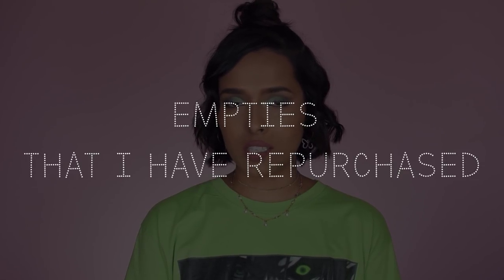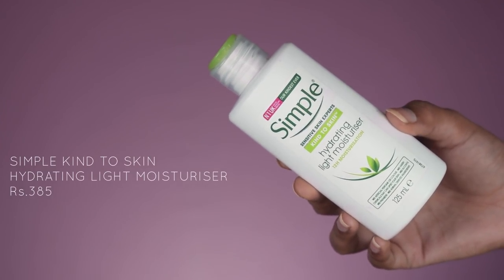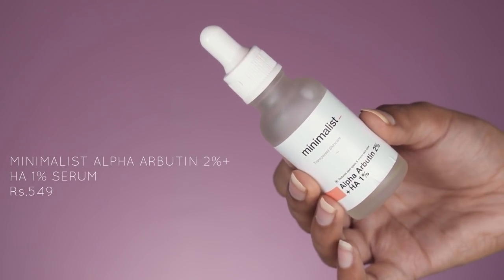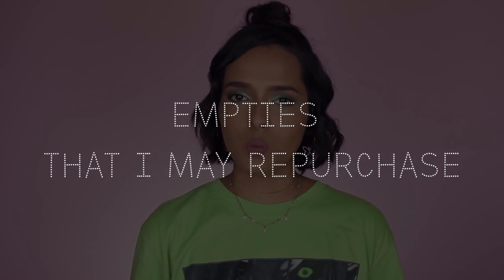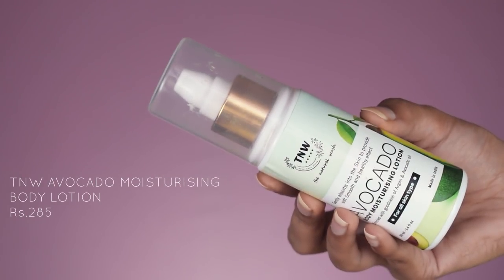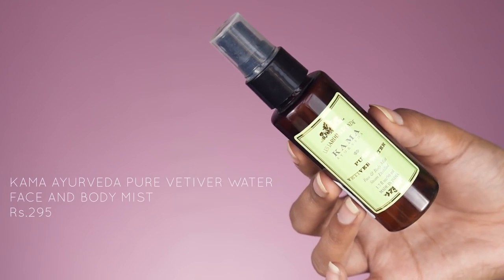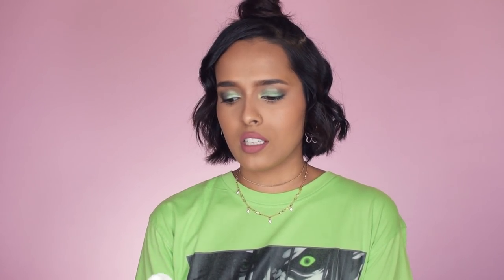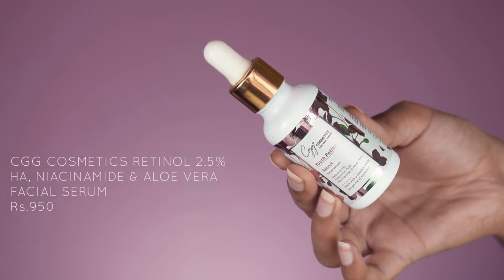Skin care & body care empties| Mini reviews| Minimalist, Cetaphil, Simple, Dot & Key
Hi everyone
In this video I will be reviewing some skin care and body care empties. Hope you find this video helpful in some way.

mostly makeup related. I do tutorials, reviews, hauls, skincare videos. Join the enthusiasm!

0:30 - Cetaphil DailyAdvance Ultra Hydrating Lotion ₹435 (100gm)
0:36 - Cetaphil Moisturizing Cream ₹425 (50gm)
1:36 - SIMPLE kind to skin Hydrating Light Moisturiser ₹385 (125 ml)
2:21 - Minimalist Alpha Arbutin 2% + HA 1% Serum ₹549 (30ml)
3:22 - SIMPLE kind to skin Refreshing Facial Wash ₹325 (150ml)
4:38 - Nivea Nourishing Body Milk ₹399 (400ml)
5:53 - TNW Avocado Moisturising Body Lotion ₹285 (100 ml)
6:17 - Kama Ayurveda Pure Vetiver Water Face and Body Mist ₹295 (50ml)
7:14 - Minimalist AHA 25% PHA 5% BHA 2% Weekend Exfoliating Peel ₹699 (30 ml)
8:31 - Dot & Ket Zit Zapping Skin Clarifying Serum ₹975 (30 ml)
9:22 - CGG Cosmetics Retinol 2.5% HA Niacinamide and aloe vera Youth Potion ₹950 (30 ml)
10:20 - Dot & Key Glow Revealing Vitamin C Serum Concentrate ₹1045 (30 ml)

I have mentioned the MRP of these products, you may get them cheaper on a sale.

The products I used in this video may or may not suit your skin. I do not take the responsibility for any harm or side-effects of the product. A patch test is always recommended before trying any product I suggest.